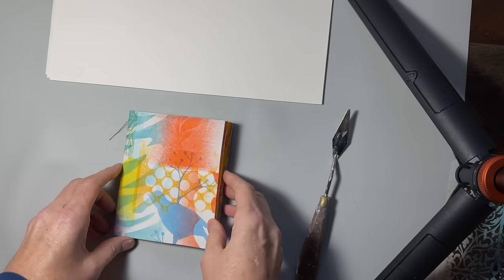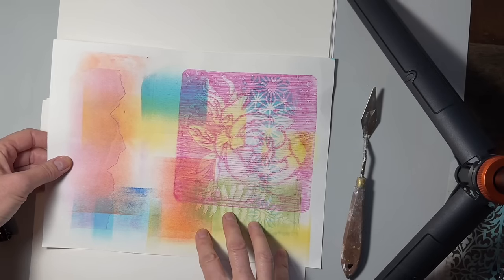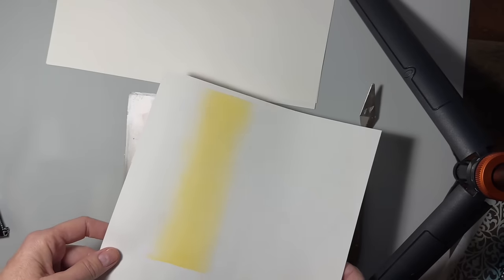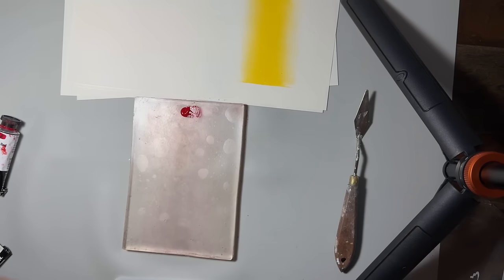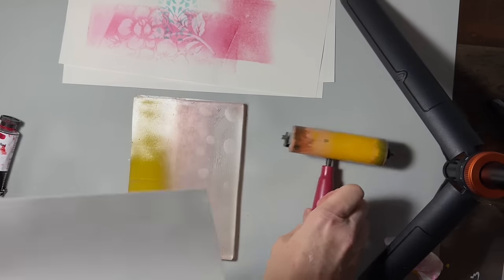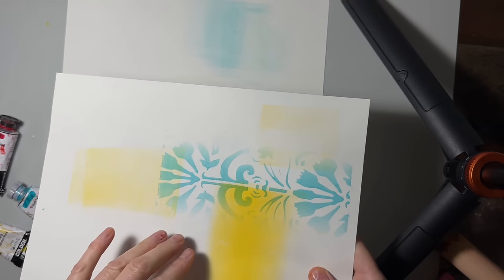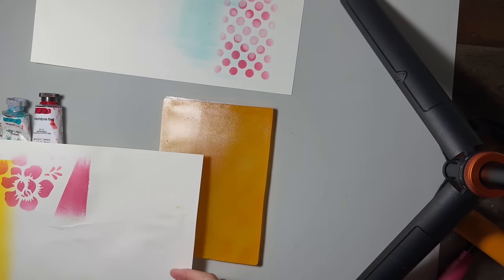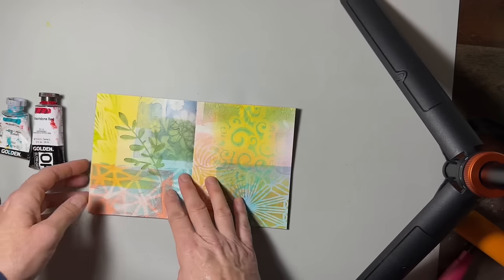Luminous Gelli Printing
Learn techniques for luminous gelli printing